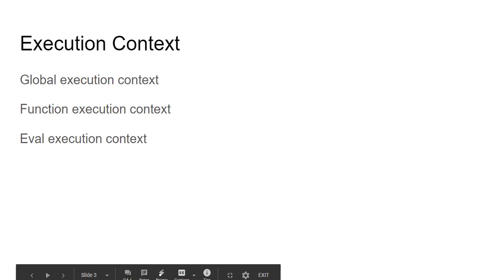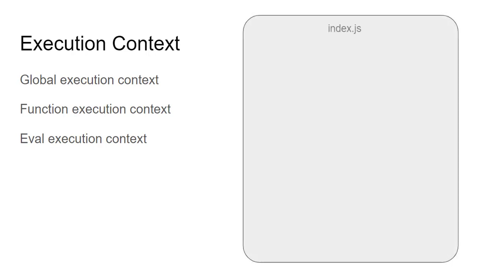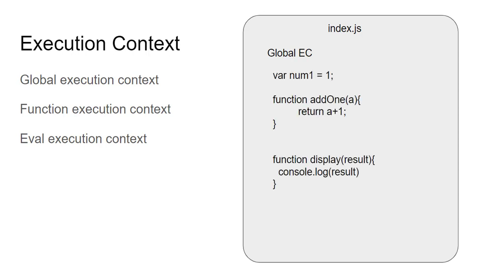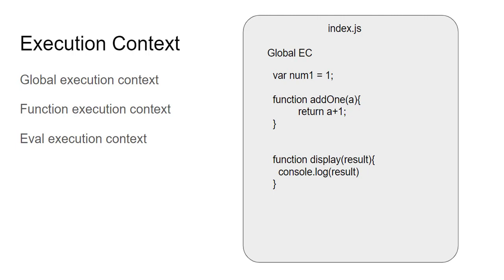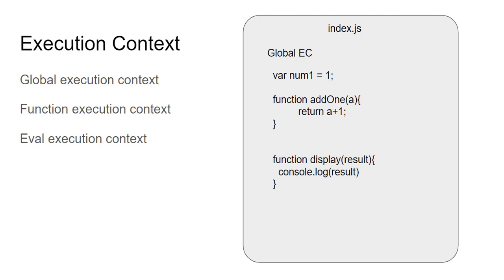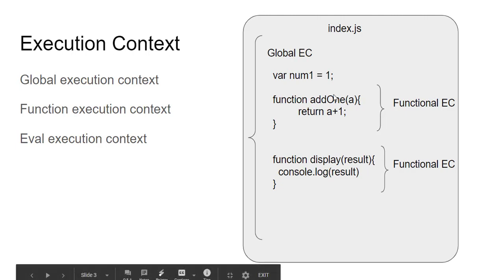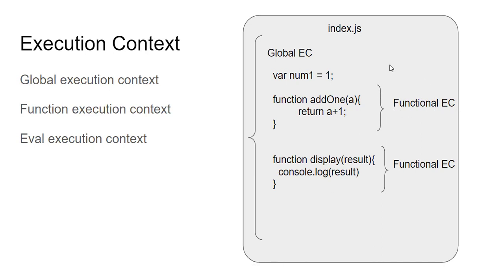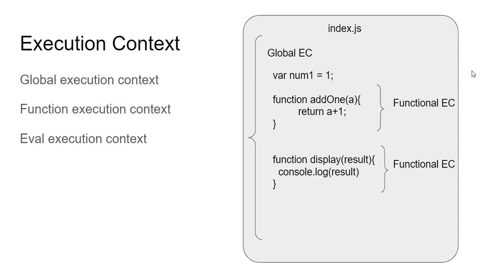Javascript Execution Context | Javascript Concepts| JS Foundations | Core Javascript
This is a series of Core Javascript Concepts wherein I will be explaining various JS concepts with live code examples.

Javascript Execution Context | JS Foundations| Core Javascript